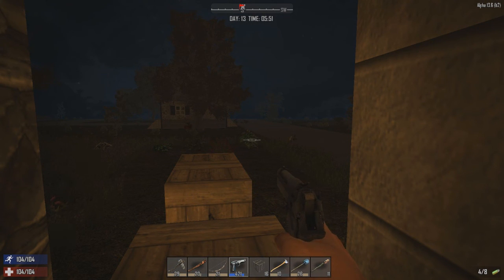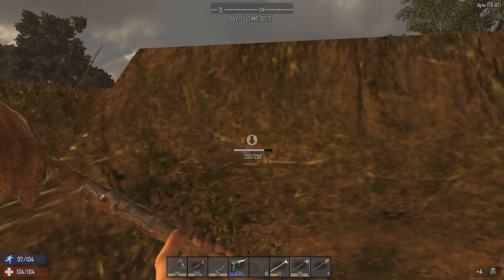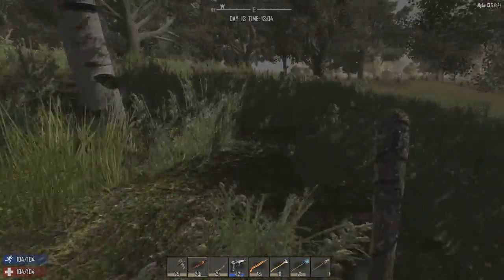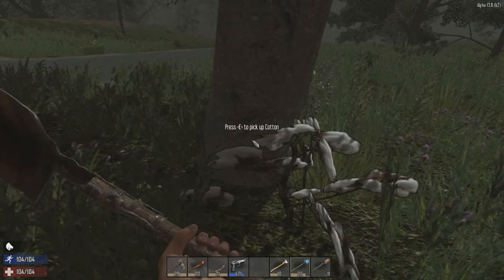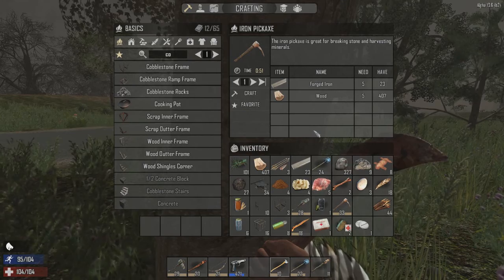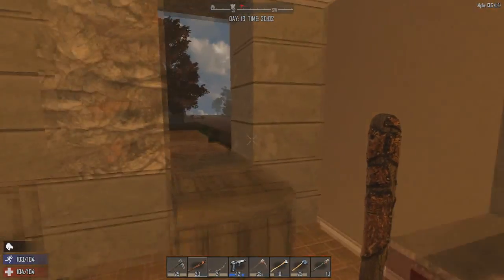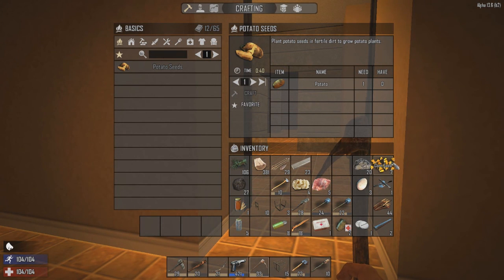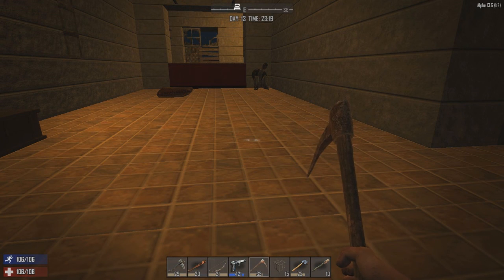7 Days To Die Alpha 13.6 EP25 - We Be Farming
7 Days To Die has released the Alpha 13 update, so let's check it out! :)